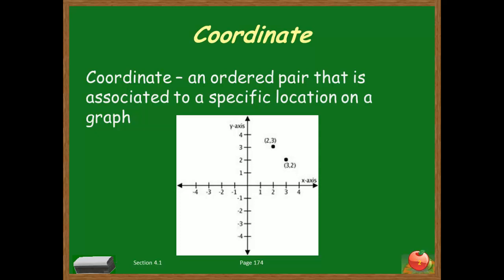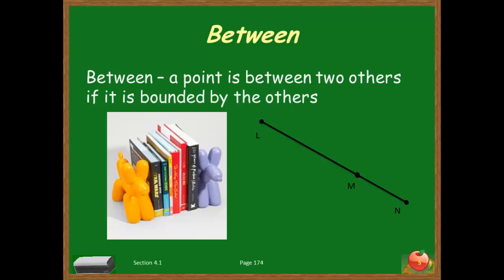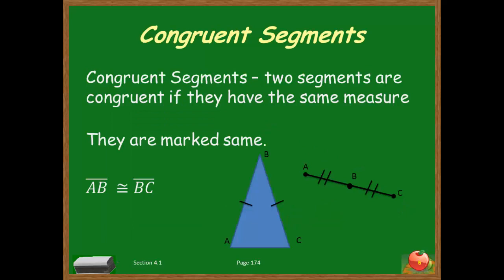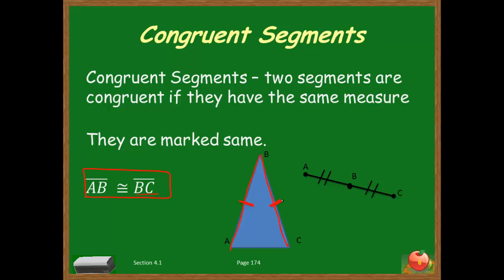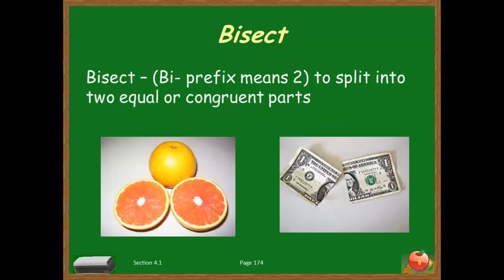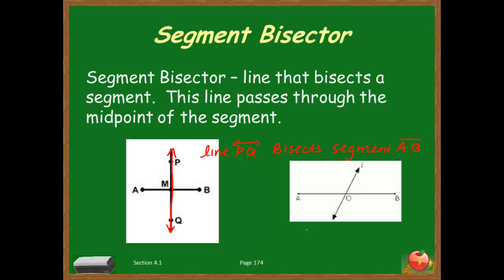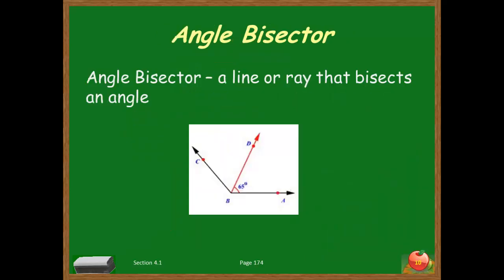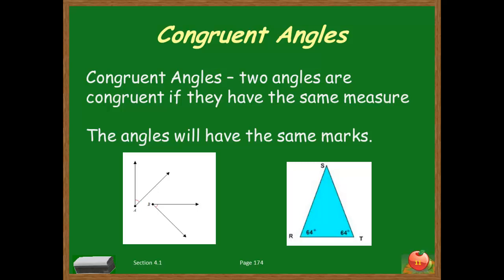Unit 3 Vocabulary Angles and Segments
This video is intended for Ms Moran's Geometry class